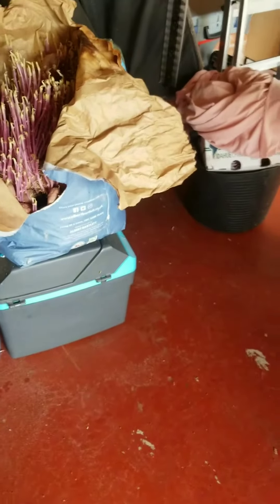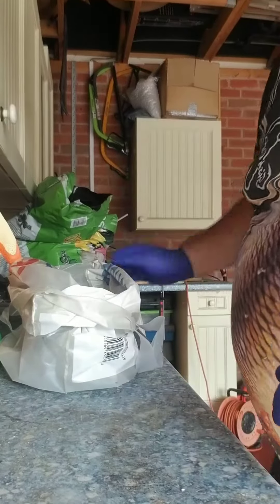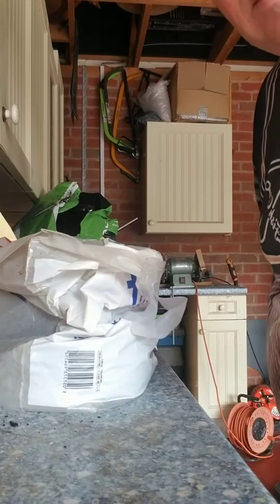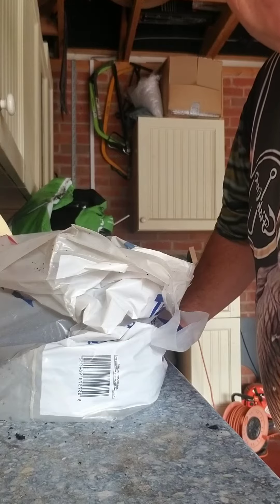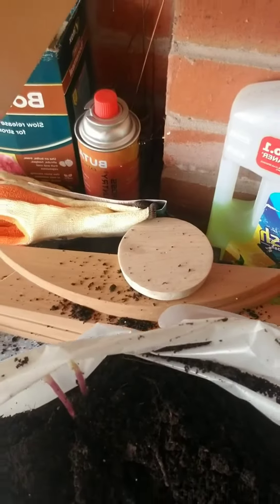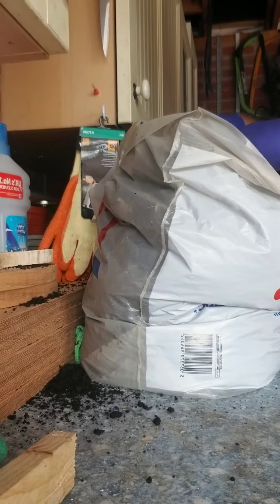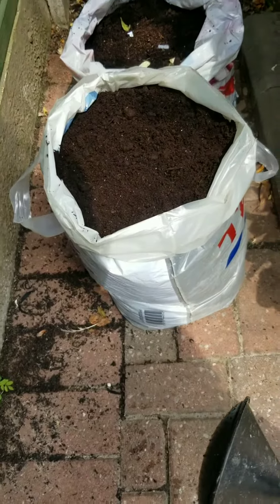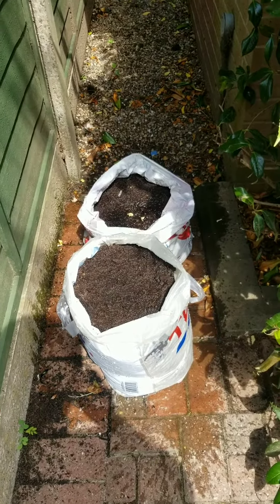Badgers spuds hack experiment